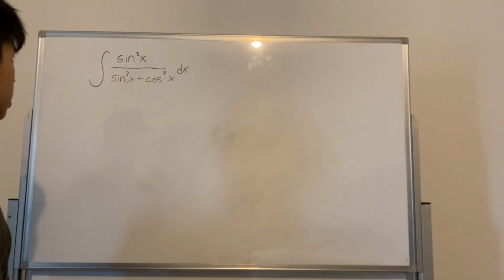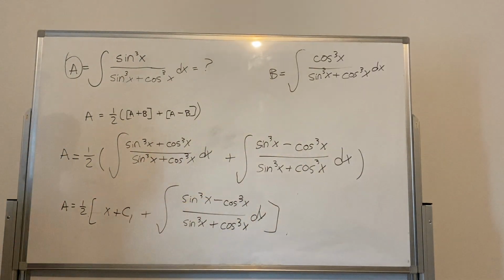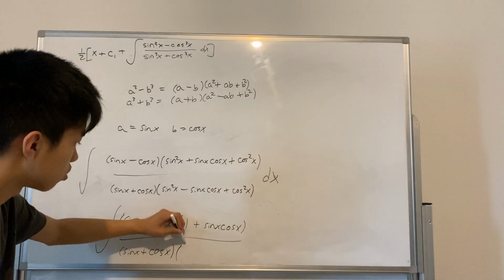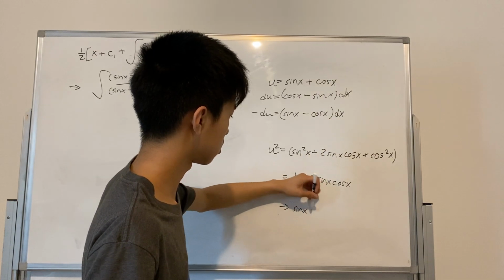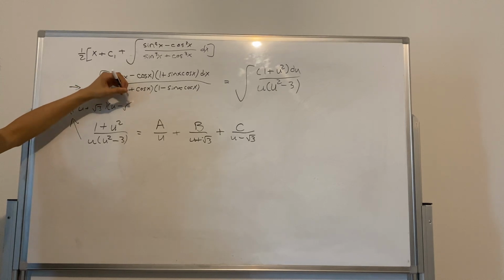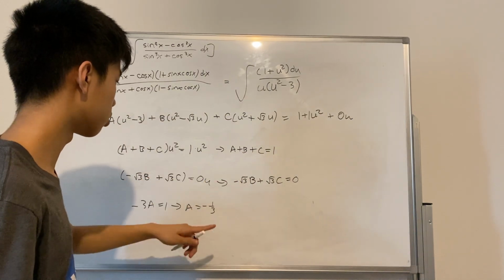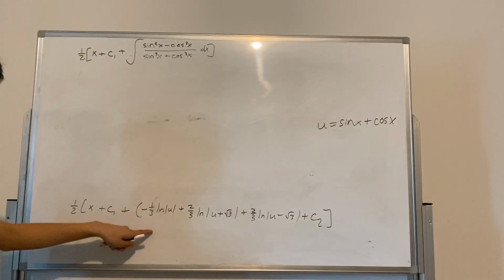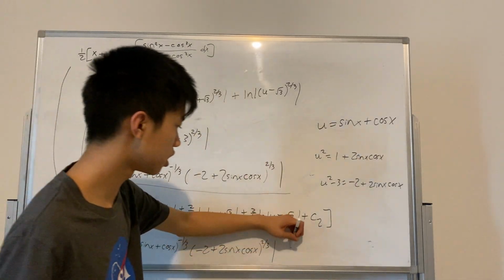Evaluating a CRAZY integral! 🥵🥵🥵